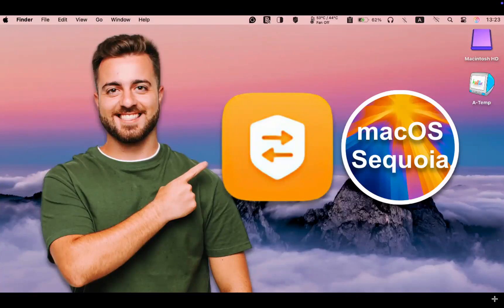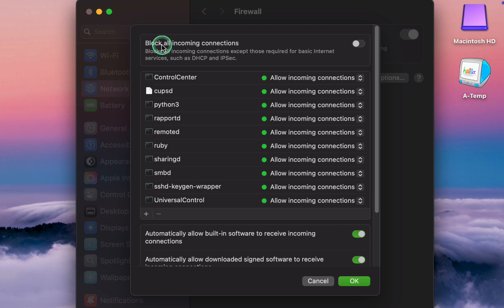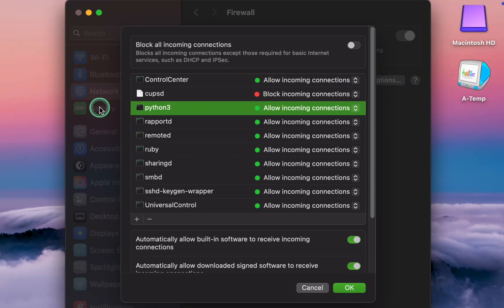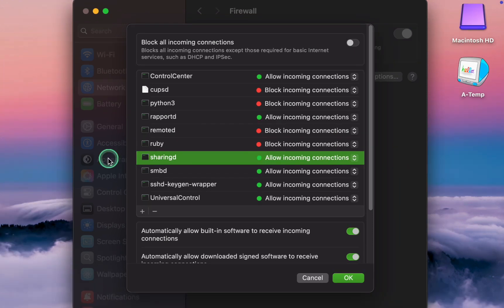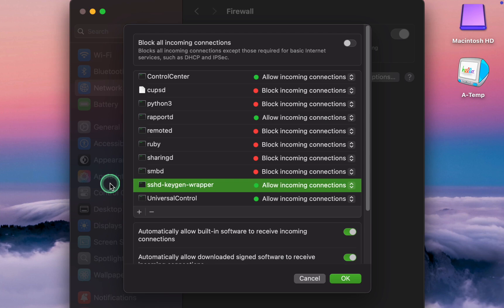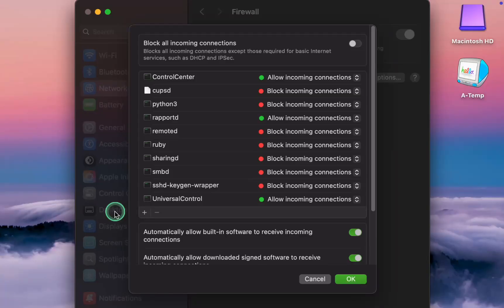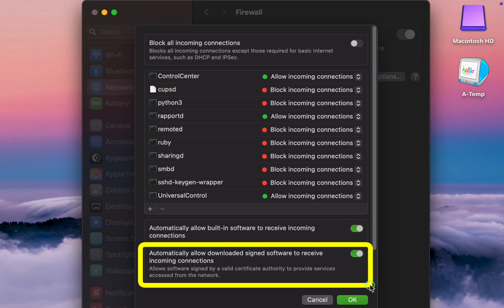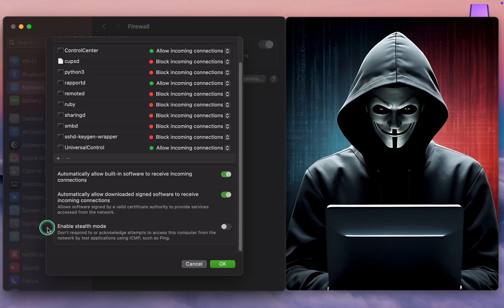macOS Sequoia Firewall: Should I Allow or Block Incoming Connections?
Welcome to the comprehensive guide on configuring the macOS Sequoia firewall. Should you allow or block incoming connections? This video will answer that question. I’ll guide you through the essential steps to decide whether to allow or block incoming connections on your Mac. Perfect for beginners and experienced users, this tutorial will help you enhance the security of your MacBook Pro, MacBook Air, iMac, or Mac Mini and ensure your network settings are optimized.

00:00 - Introduction to macOS Sequoia Firewall
00:30 - Access macOS Sequoia Firewall settings
00:57 - Customize macOS Sequoia Firewall settings
01:48 - Control Center
02:23 - cups (Common UNIX Printing System Daemon)
02:55 - Python3
03:26 – rapport
03:49 - remoted (remote desktop connections)
04:10 - Ruby (ruby scripts and applications)
04:35 - sharing (file sharing)
05:09 - SMBD (Server Message Block Daemon)
05:31 - sshd-keygen-wrapper (secure shell)
06:14 - Universal Control
07:14 - Blocking a Specific App
09:38 - Enable Stealth Mode